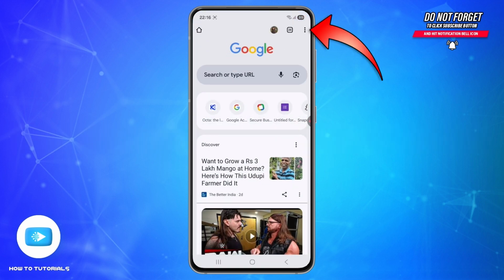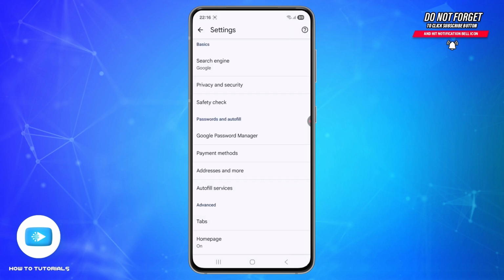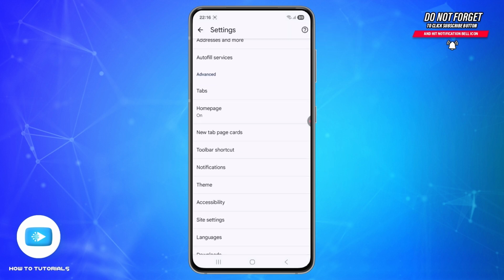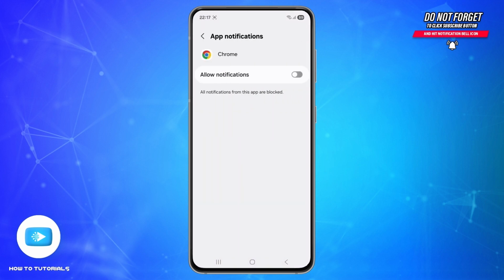How To Block Chrome Notifications On Android | Stop Website Alerts From Chrome 2025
"How To Block Chrome Notifications On Android | Stop Website Alerts From Chrome 2025" - A Video Guide by How To Tutorials.

Tired of constant Chrome notifications on your Android device? In this video, we guide you step-by-step on how to block website alerts from Google Chrome completely. It’s quick, easy, and helps you reduce unnecessary notifications.